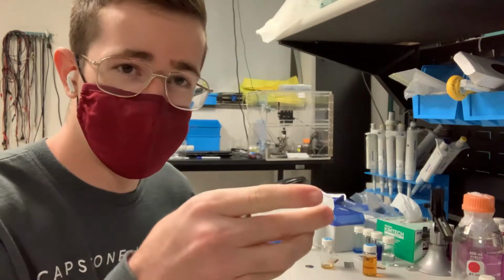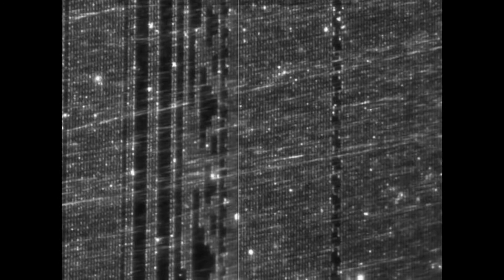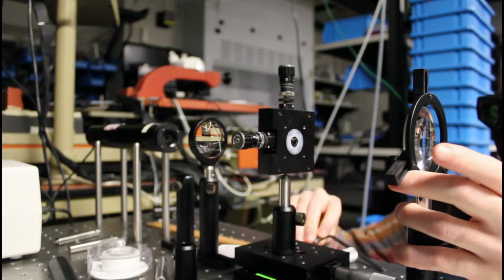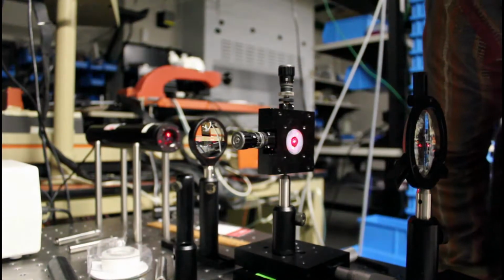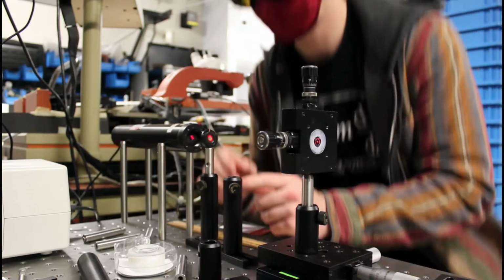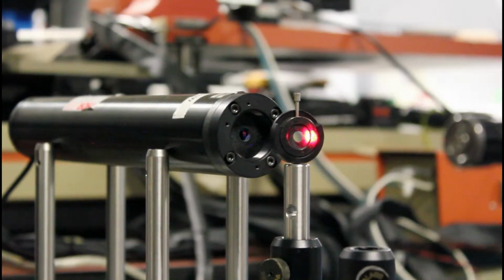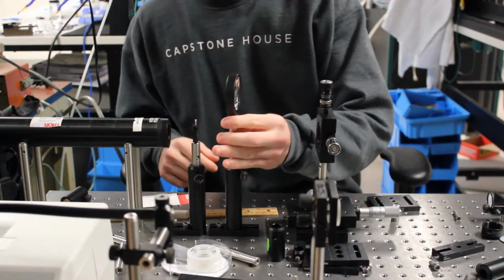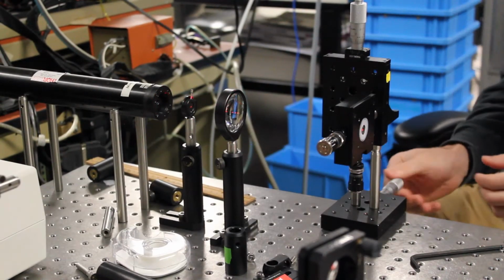LASER DIFFRACTION AND NANO-ASSEMBLED MICROSTRUCTURES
Video update 1 in the lab. I shoot some lasers at some glue!